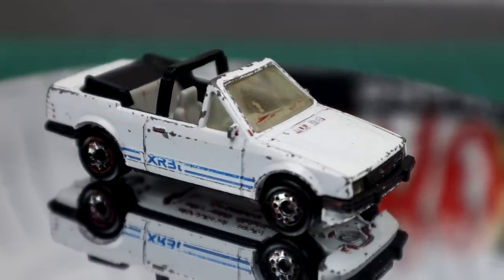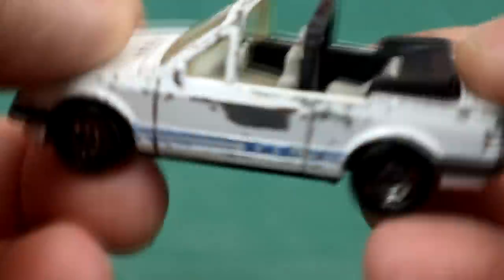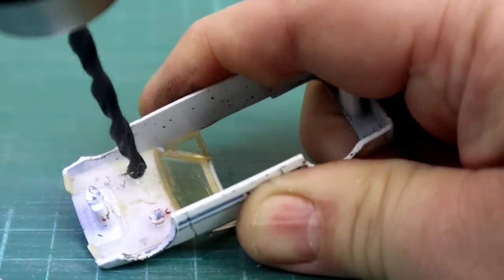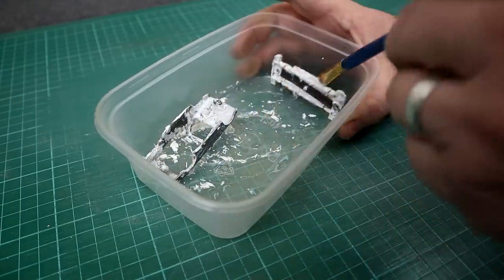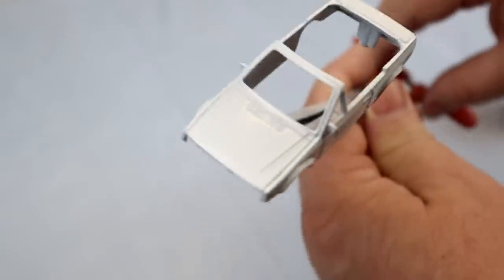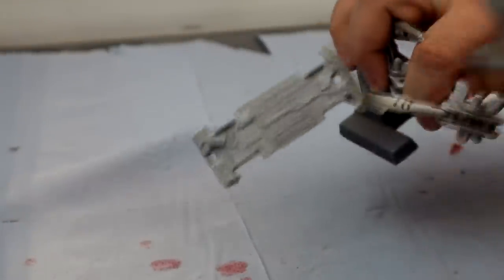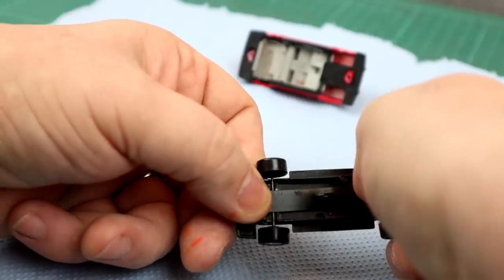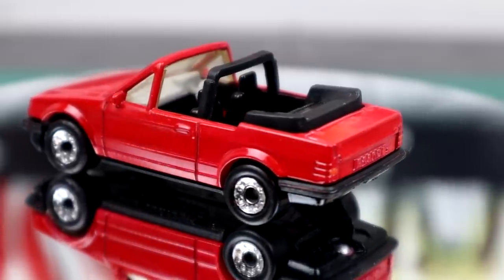Matchbox Ford Escort Cabrolet Custom Restoration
In this video we take a play worn Matchbox Ford Escort XR3i Cabrolet and do a custom restoration. We change the colour and also repaint the interior. Enjoy.

Tamiya primer

Tamiya X20a thinners

Music

Retrorestore
MMXIX